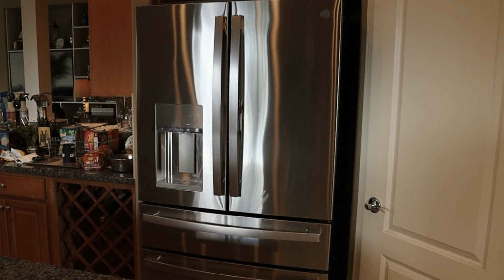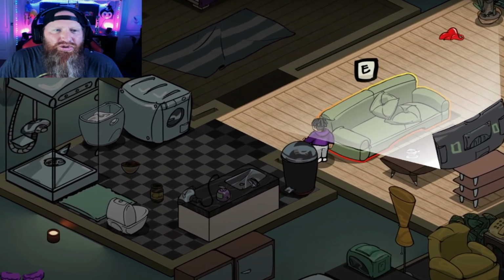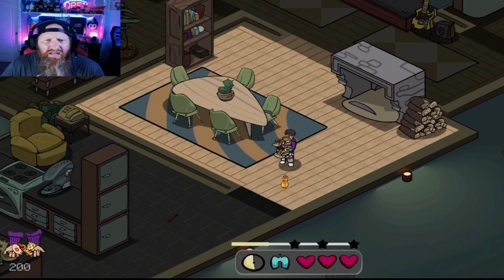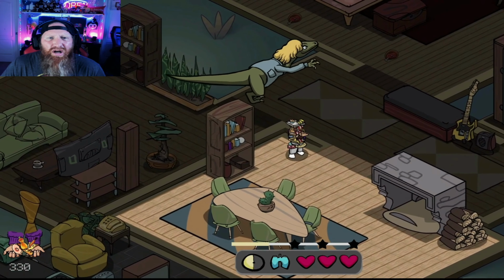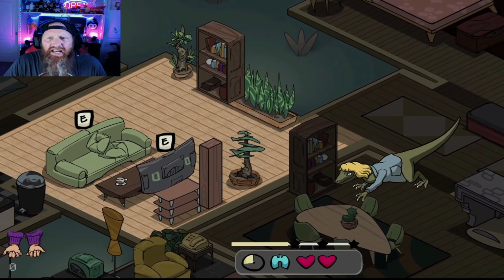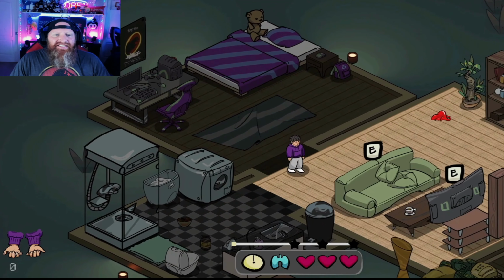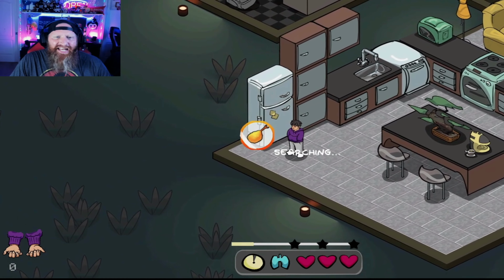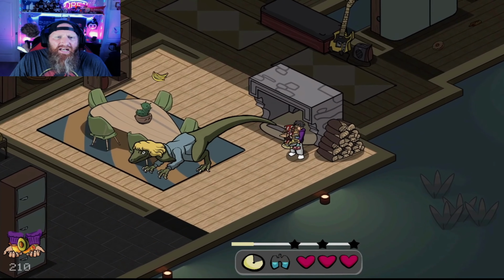MOM WONT LET ME EAT!!! VELOCIMOM (Waxyz World)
MOM WONT LET ME EAT!!! VELOCIMOM
Im Hungry and mom wont let me get a late night snack, also i think she's a Dinosaur!!! Help me!

About Waxyz World:

Waxyz World is a entertainment comedy gaming channel that takes you on crazy adventures, plays funny and scary games with some hilarious skits and music videos thrown in.  Dayne is the main host with his little co star Jaxx.  So sit back and enjoy the ride!  Thanks for checking us out.